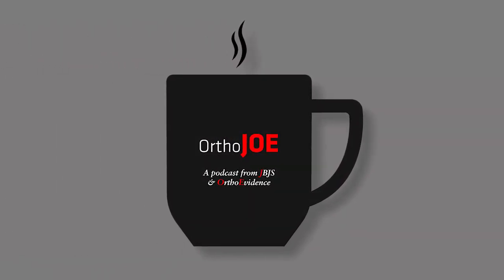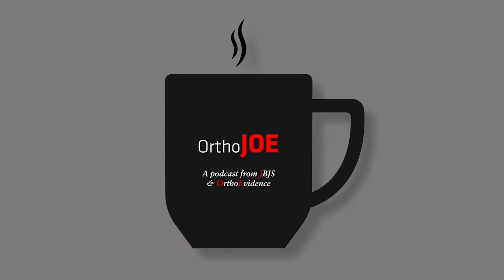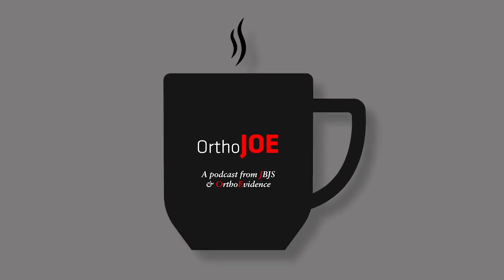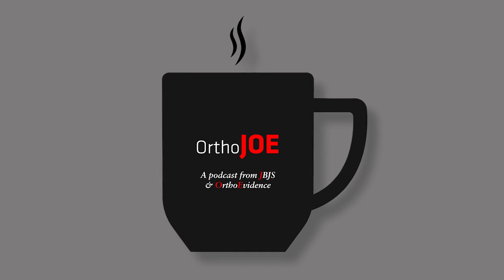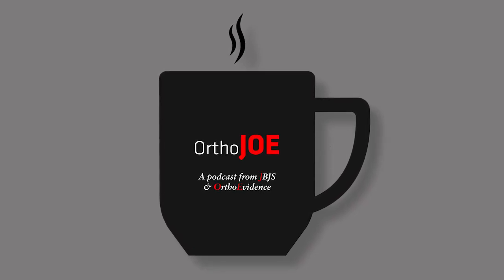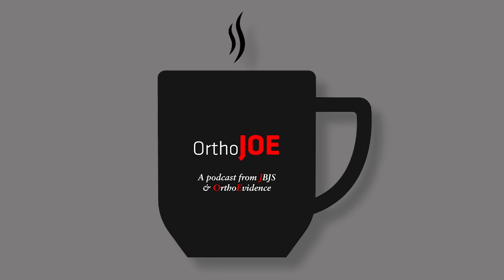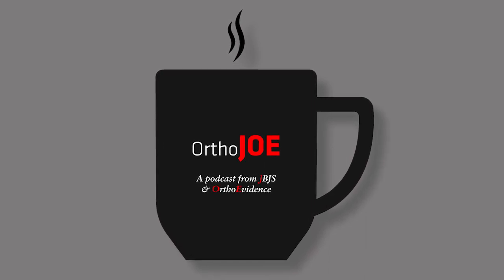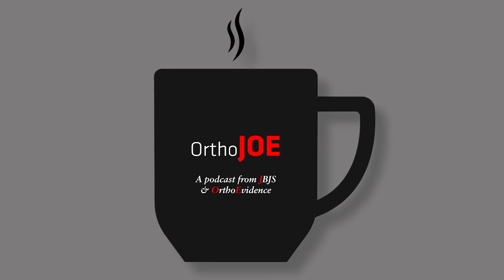68. Facing the Evidence: IM Nails vs Sliding Hip Screws and the Microbiome of Arthritic Joints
Marc and Mo discuss 2 recent studies, including (1) an OrthoEvidence ACE report on the INSITE trial comparing IM nails with sliding screws for trochanteric fractures and (2) a JBJS article focusing on the microbiome of osteoarthritic joints.